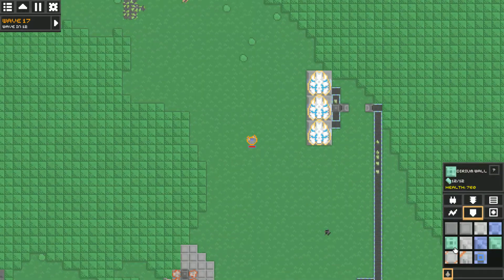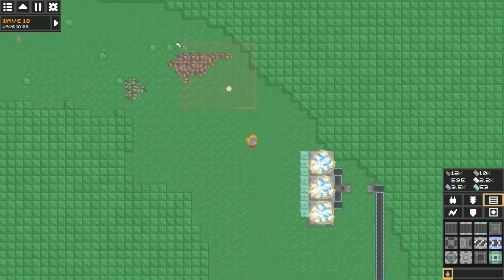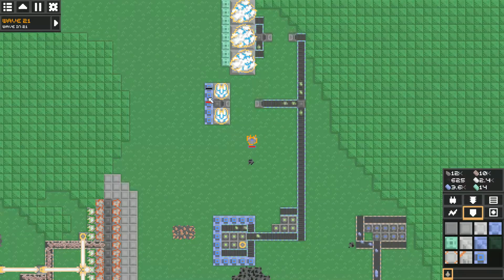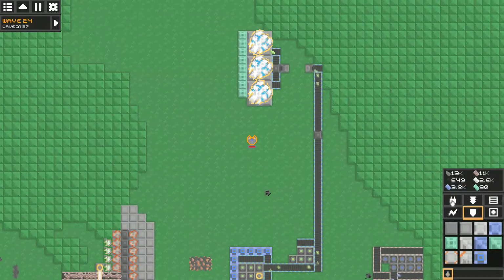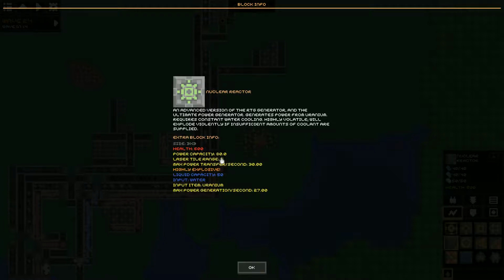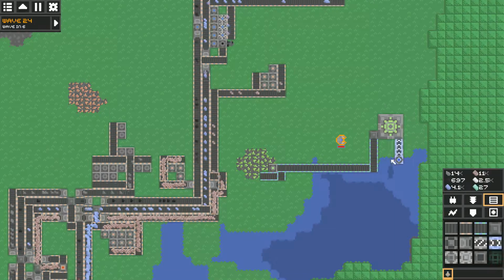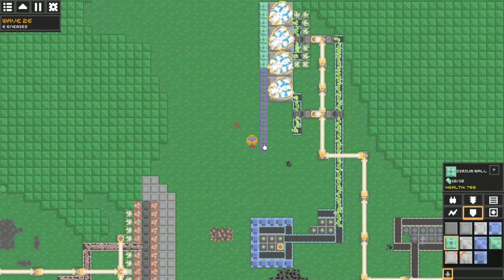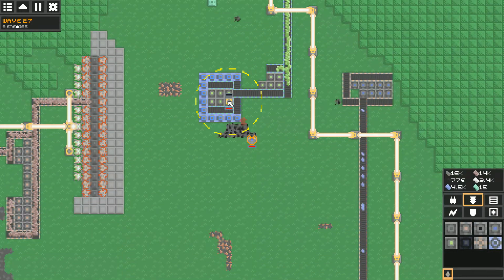Mindustry / part 8 ~ Raising Titans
Everyone knows that the key to a good defence is guns. Many guns, and as big as you can manage. Since I am in good supply, in this case, that means Titan Cannons...